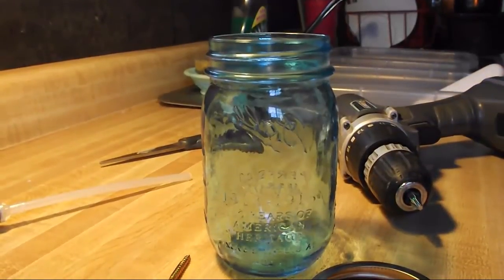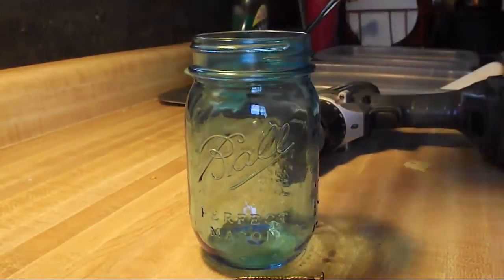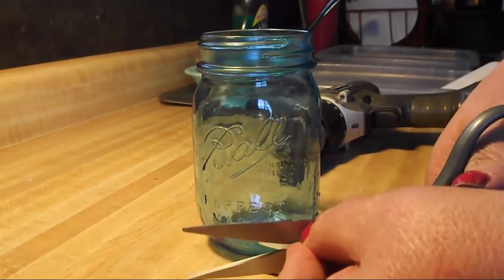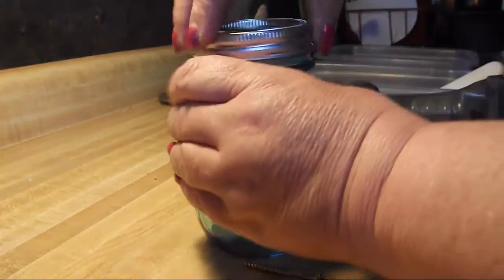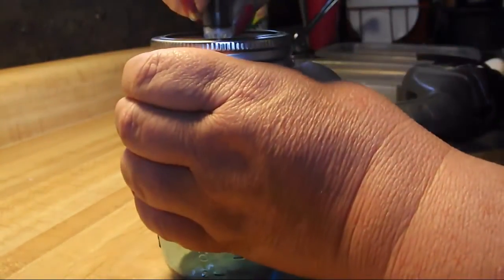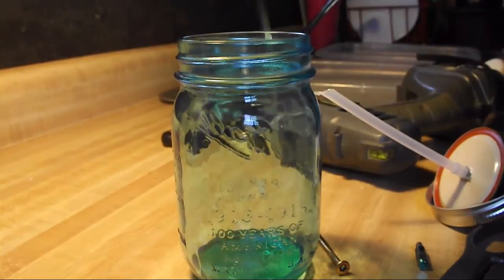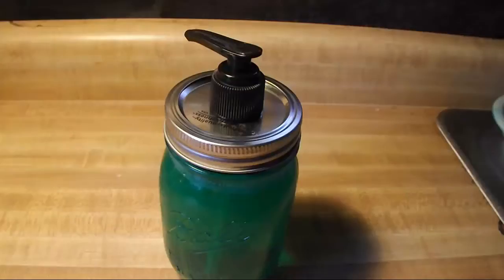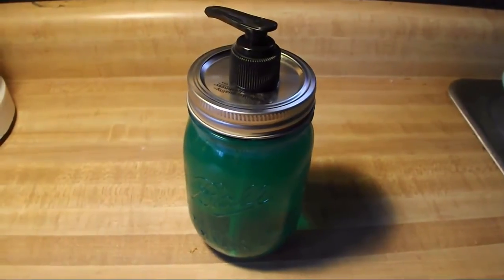How To Make A Mason Jar Soap Pump - On The Homestead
Cute quick mason jar soap pump for our cabin!